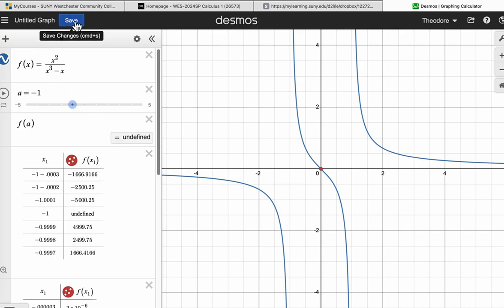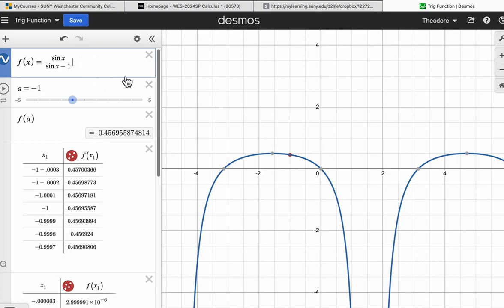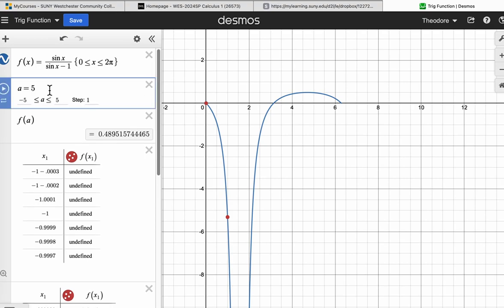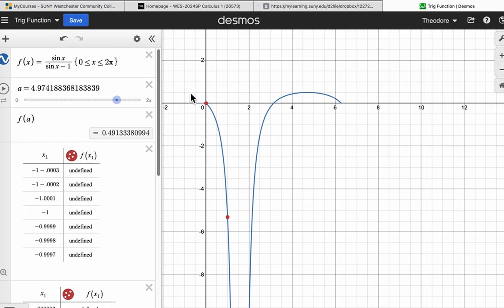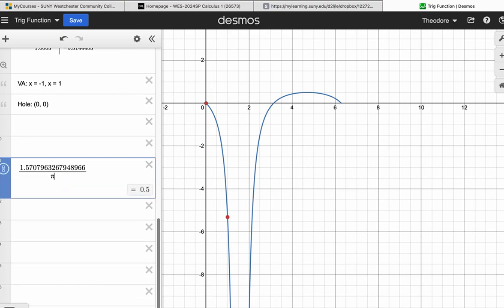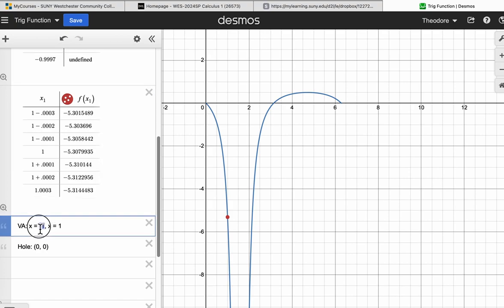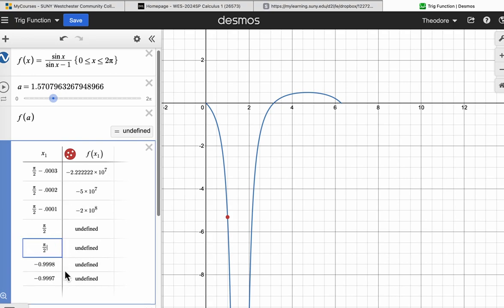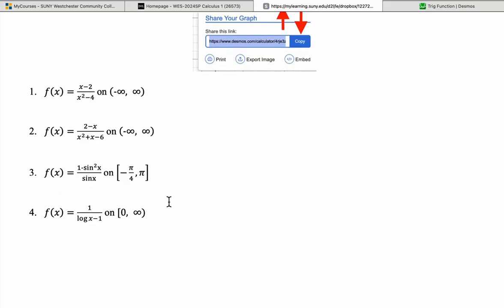Tech Assignment A Overview part 2– Calculus 1